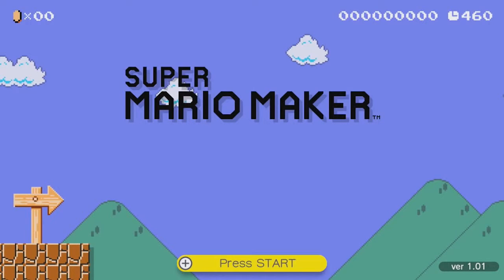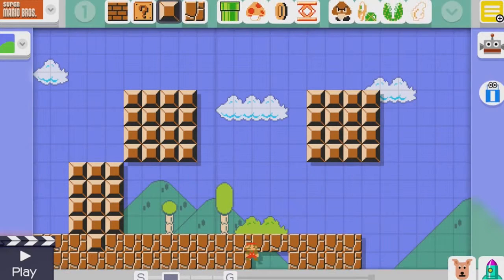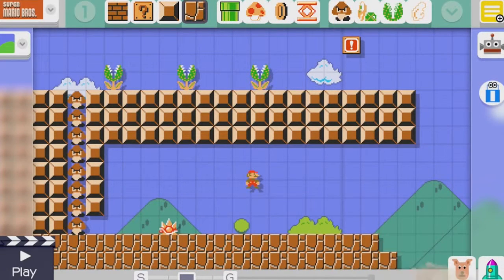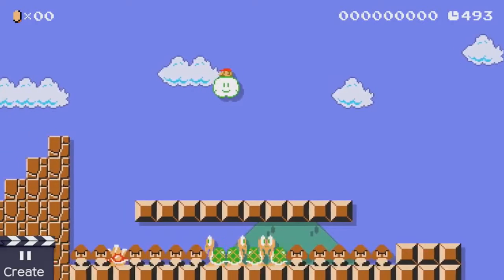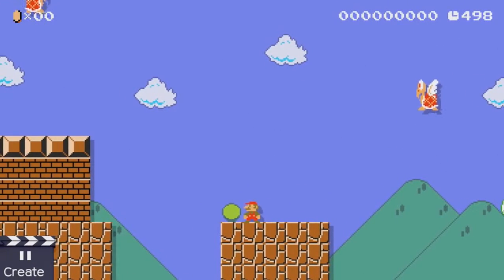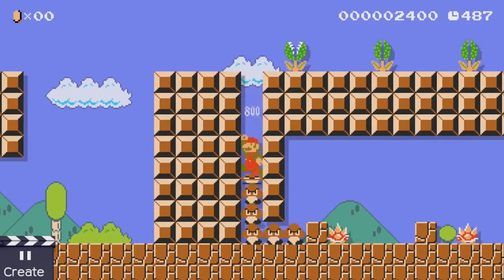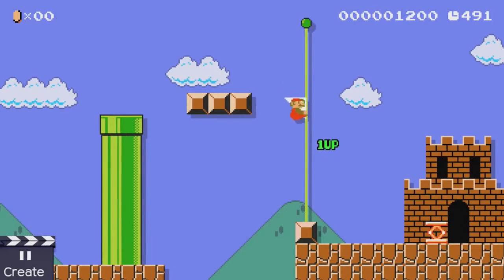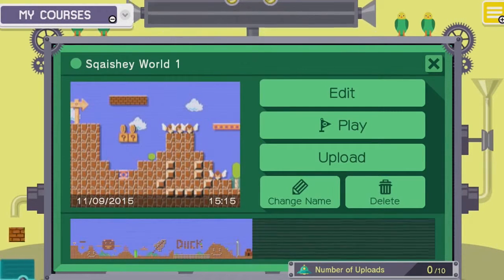Super Mario Maker - Map for Sqaishey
Credit to anyone who owns their content in this video.